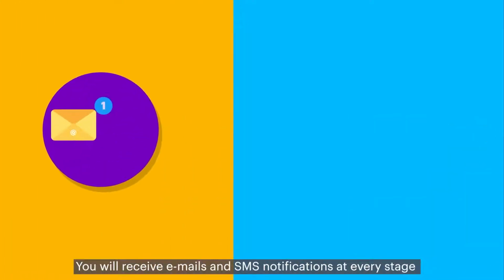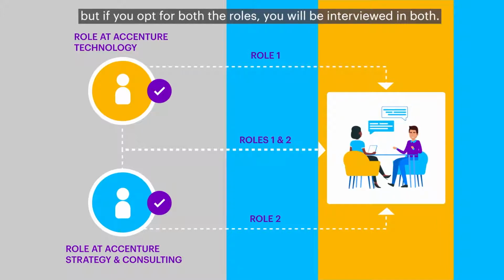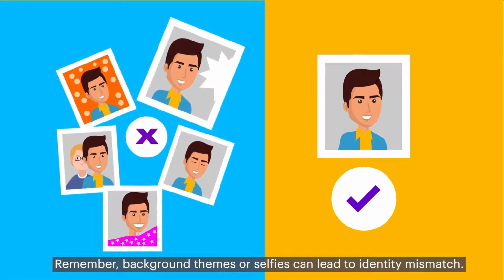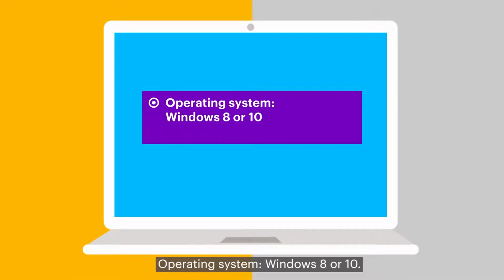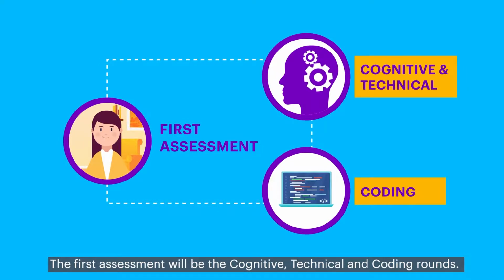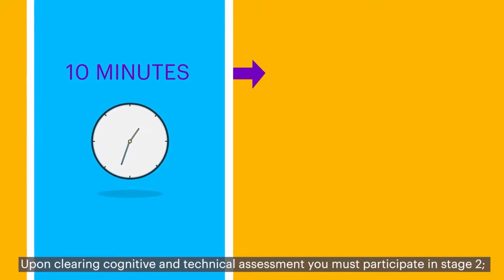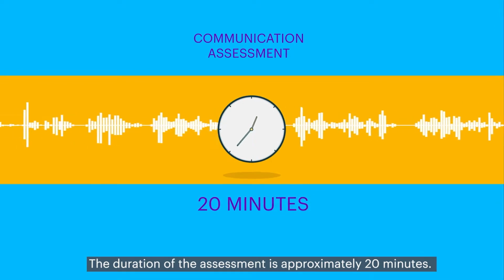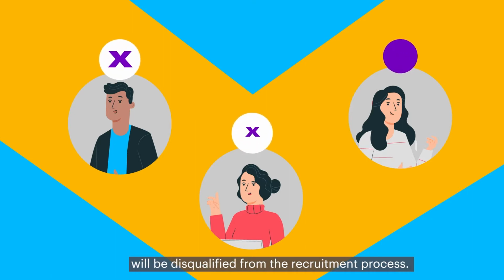Accenture Recruitment Process